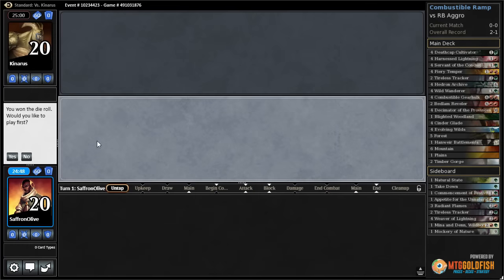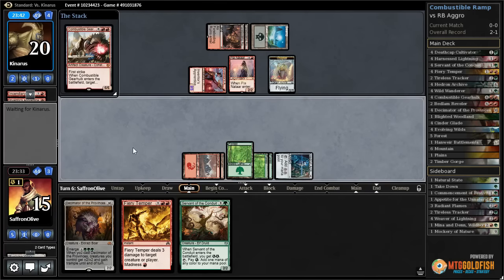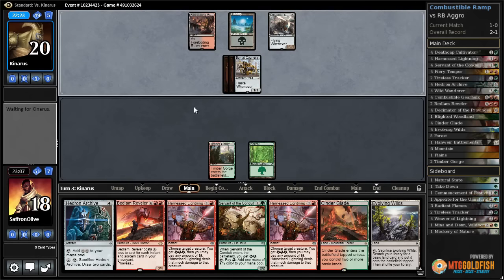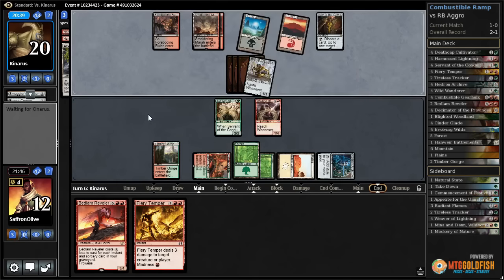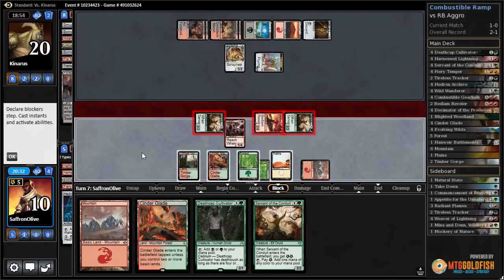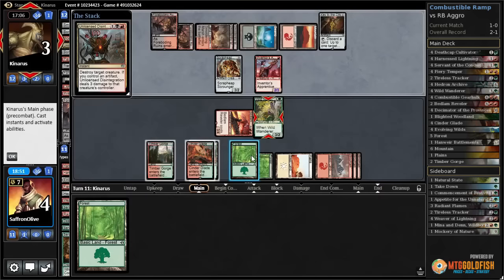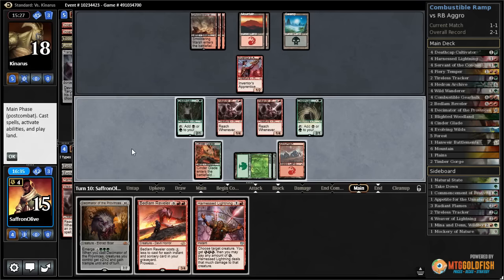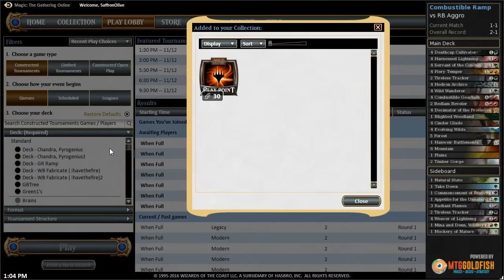Budget Magic: Combustible Ramp vs RB Aggro (Match 4)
Are we fast enough to keep up with one of the most aggressive decks in Standard, RB Aggro, or will Key to the City ruin our plans?